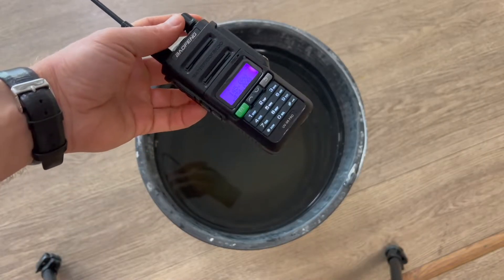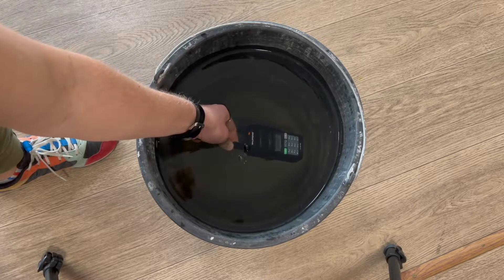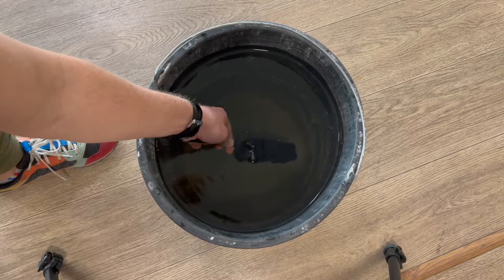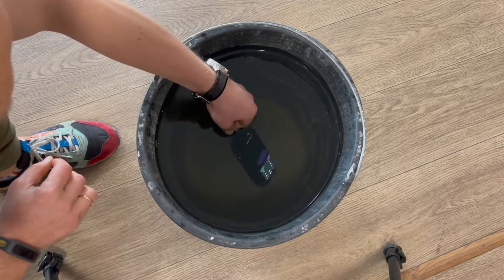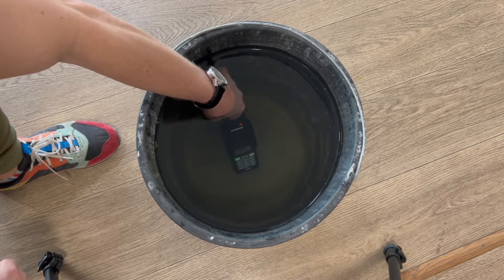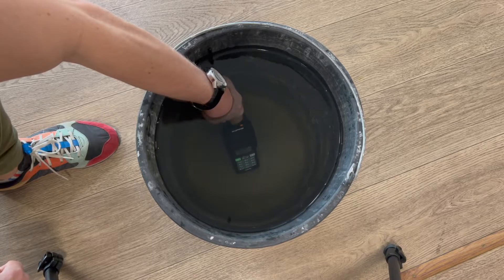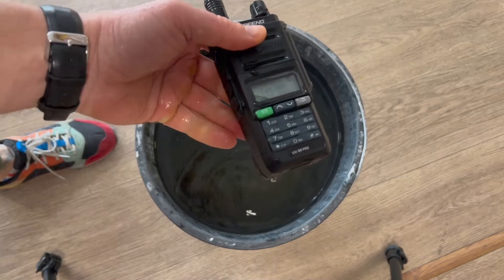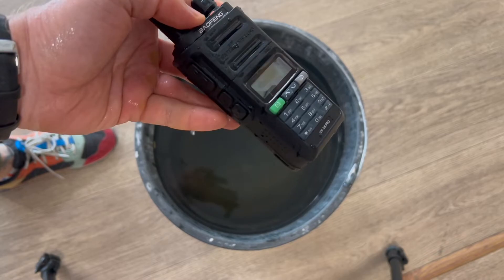Baofeng UV-9R PRO. Waterproof test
We check the moisture protection of the radio station Baofeng UV-9R PRO.
IP67 really?